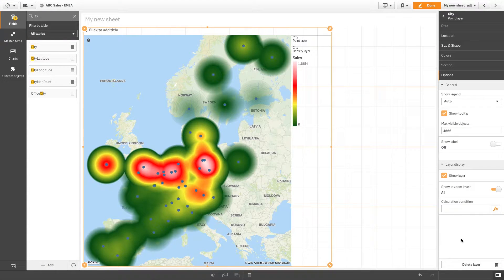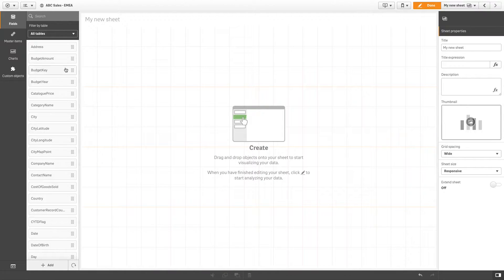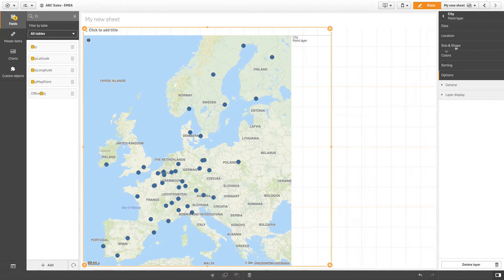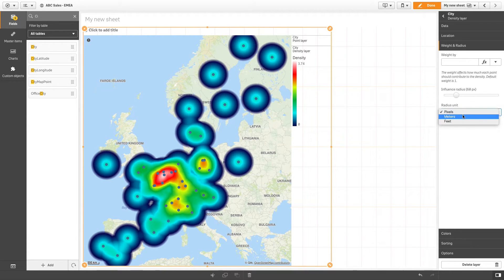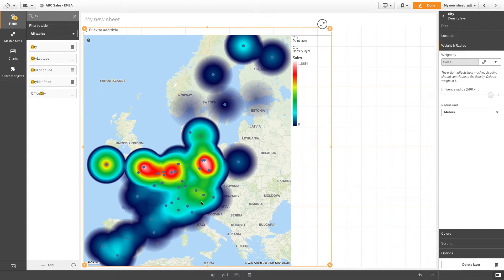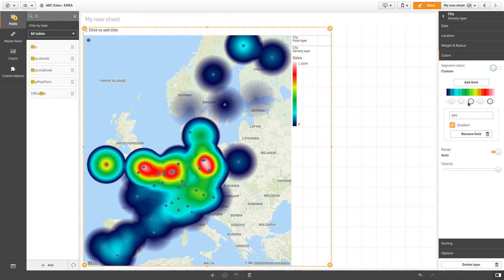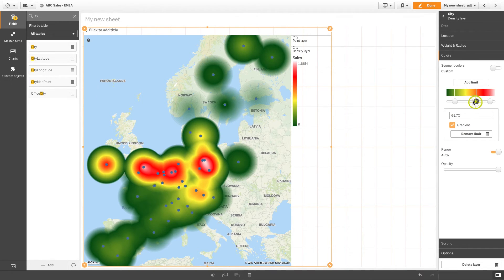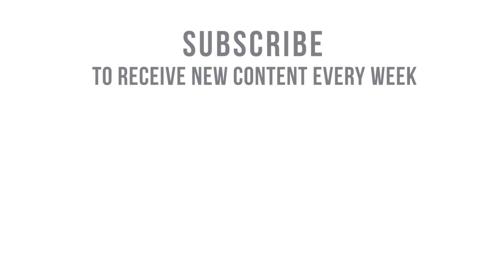Creating a density map layer chart - Qlik Sense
This video shows you how to create a density layer map chart. A density layer enables you to visualize the density of points in an area using a color ramp. Density layers can be used to show hotspots of activity, population densities and more.